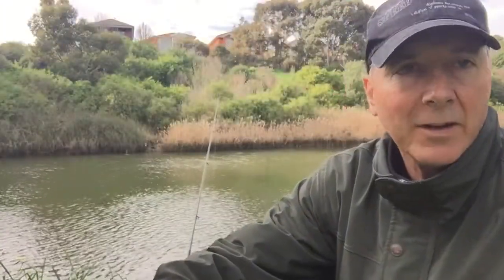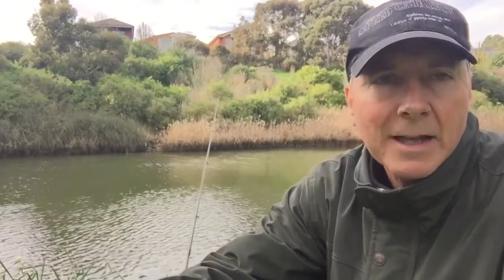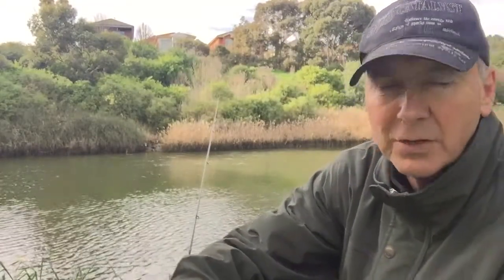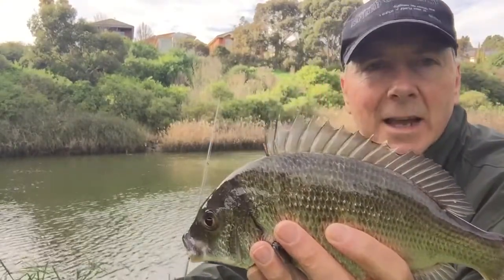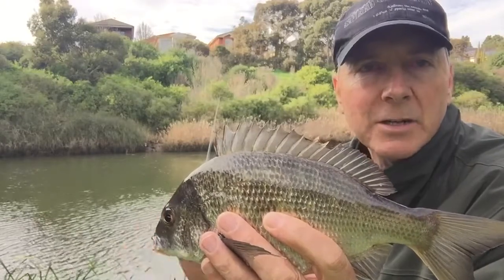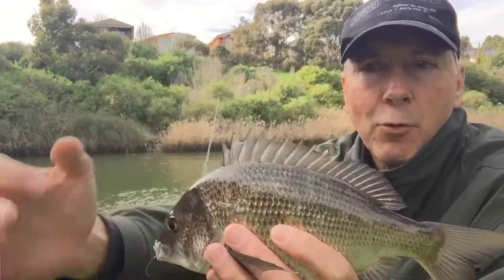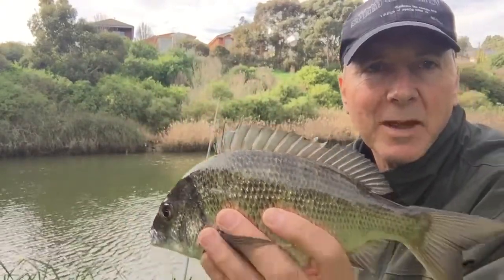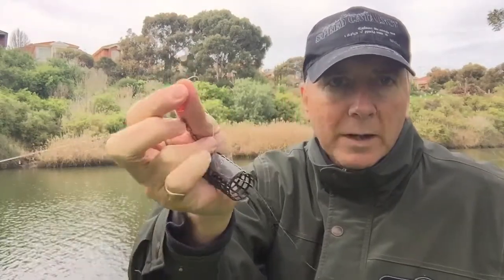Catch fish in Melbourne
How to catch fish in Melbourne. A simple guide to catch fish in the inner suburbs of Melbourne. Easy to use fishing techniques that catch fish.